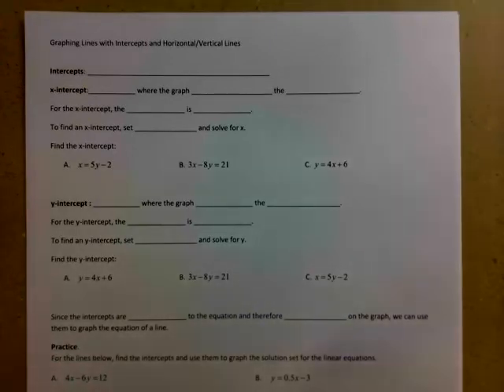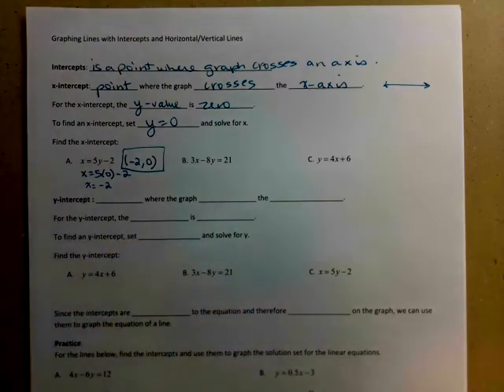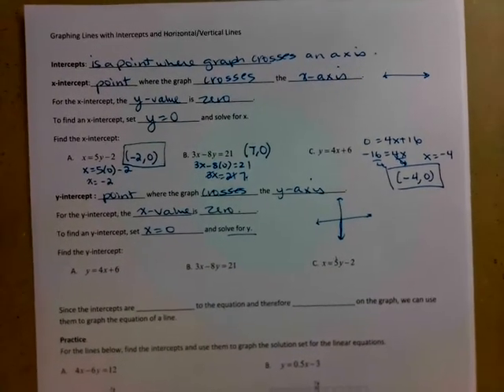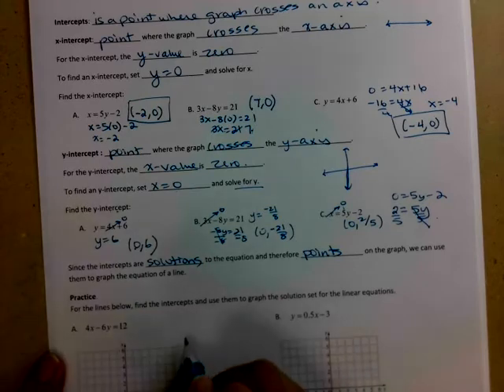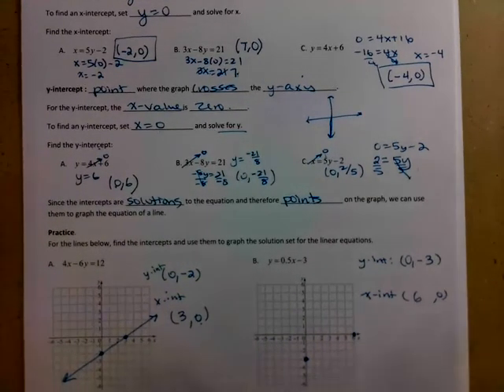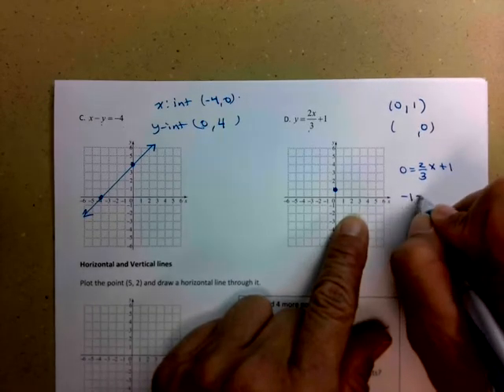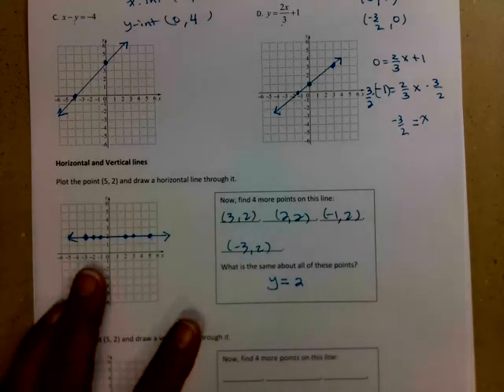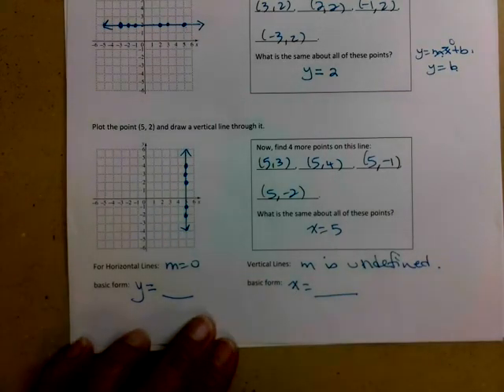Graphing Lines and Intercepts and Horizontal and Vertical Lines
In this video I show you how to find x and y intercepts and how to use them to graph lines. I also show you a great way to figure out the equations of horizontal and vertical lines.